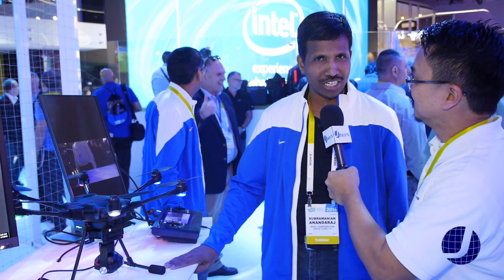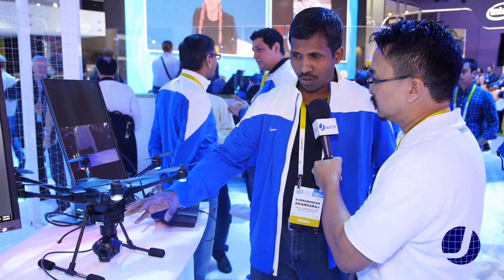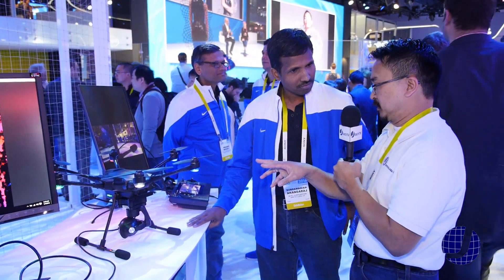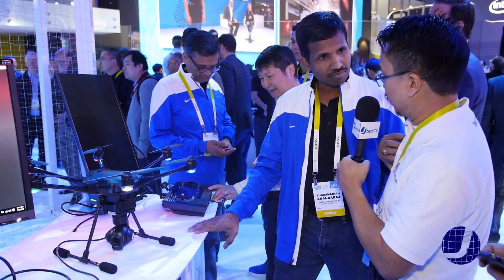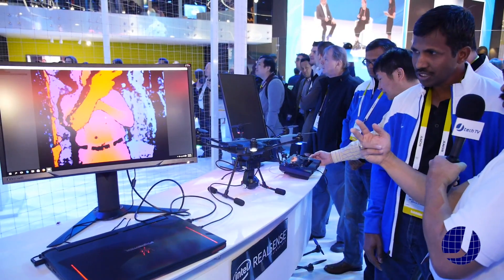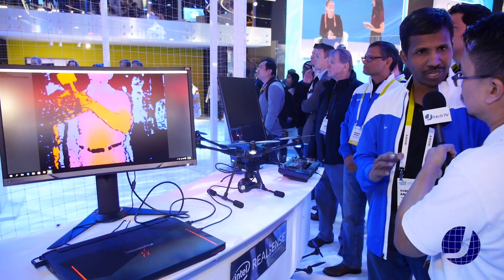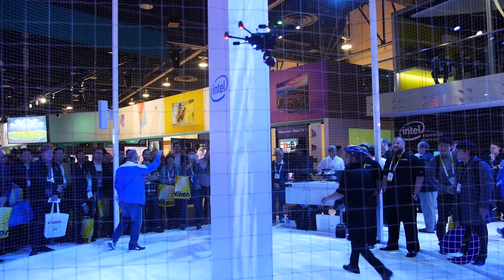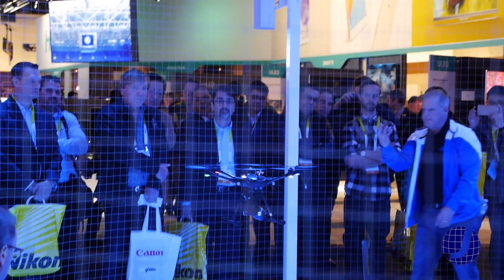Intel RealSense Technology at CES 2016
Interview with Subramanian Anandaraj about the Intel RealSense Technology at CES 2016.

Host: James Valle
Director & Producer: Mark L. Valle
Cameraman: Mark L. Valle
Edited by: Mark L. Valle